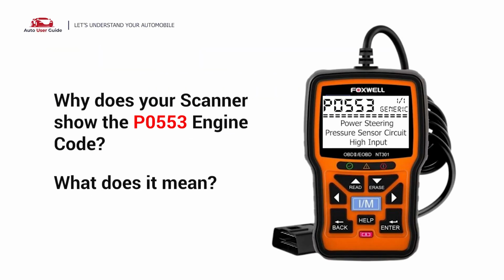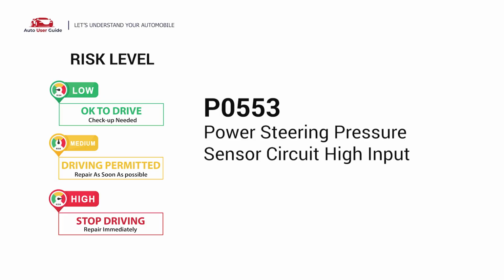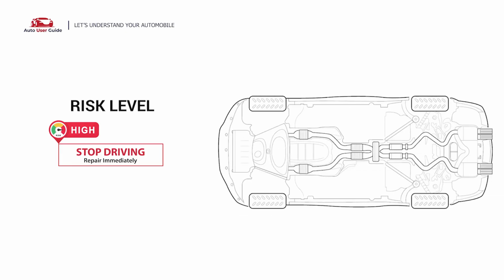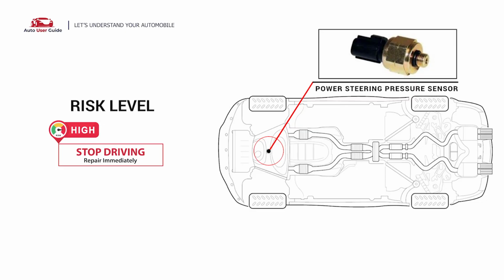What is P0553: Engine Error Code Causes Explained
The P0553 diagnostic trouble code (DTC) indicates a Power Steering Pressure Sensor Circuit High Input condition. This code is set when the Engine Control Module (ECM) detects that the voltage signal from the power steering pressure sensor is higher than the manufacturer's specified operating range.

The power steering pressure sensor monitors hydraulic pressure within the power steering system and sends this information to the ECM. The ECM uses this data to adjust engine idle speed and performance during steering maneuvers. When the sensor signal remains excessively high, the ECM stores the P0553 code and may illuminate the check engine light.

🎯 What you'll learn in this guide:

✅ What P0553 Means — understand how the power steering pressure sensor works and why a high-voltage condition triggers the P0553 diagnostic trouble code.

✅ Purpose of the Power Steering Pressure Sensor — learn how the sensor helps the ECM compensate for increased engine load during steering, improving idle stability and overall drivability.

✅ Common Causes of P0553:

• Faulty power steering pressure sensor
• Short to power in the sensor circuit
• High hydraulic pressure in the power steering system
• Faulty power steering pump
• Poor ground connection
• Charging system overvoltage

✅ Common Symptoms:

• High or unstable idle speed
• Hard steering
• Engine hesitation during steering
• Reduced engine performance
• Steering assist may feel inconsistent
• Increased fuel consumption
• Power steering warning light on some vehicles

✅ How the Power Steering Pressure Sensor Works — understand how the sensor monitors hydraulic pressure and allows the ECM to adjust engine idle and performance when steering load increases.

✅ Initial Diagnostic Steps:

• Scan for additional steering or engine-related trouble codes
• Test the power steering pressure sensor voltage and resistance
• Verify circuit voltage and ground integrity
• Inspect the power steering fluid level and condition
• Check power steering pump operation
• Monitor live sensor data using a diagnostic scan tool

✅ Potential Repair Solutions:

• Replace the faulty power steering pressure sensor
• Repair damaged wiring or connectors
• Correct short-to-power conditions in the circuit
• Service or replace the faulty power steering pump
• Correct charging system voltage issues
• Reprogram or replace ECM if required

✅ Important Warning — ignoring a P0553 code can lead to poor steering performance, unstable engine idle, increased steering effort, reduced fuel efficiency, and potential power steering system damage.

✅ Preventive Maintenance Tips:

• Check the power steering fluid level regularly
• Inspect steering system wiring during routine maintenance
• Repair power steering fluid leaks promptly
• Keep electrical connectors clean and protected from moisture
• Address steering performance issues immediately
• Follow manufacturer-recommended maintenance schedules

Understanding the causes of the P0553 engine error code helps diagnose power steering pressure sensor problems early, restore proper steering assist, and maintain reliable engine performance.